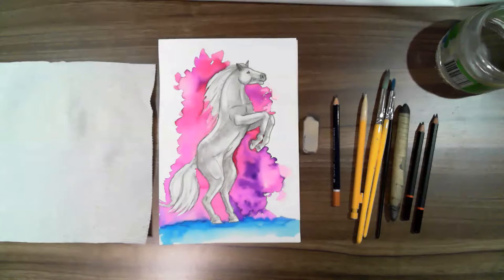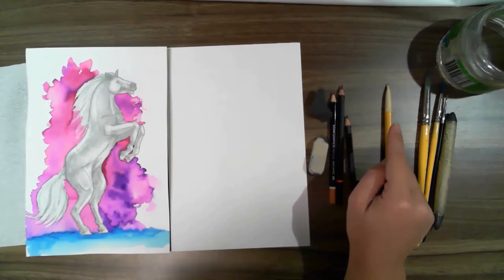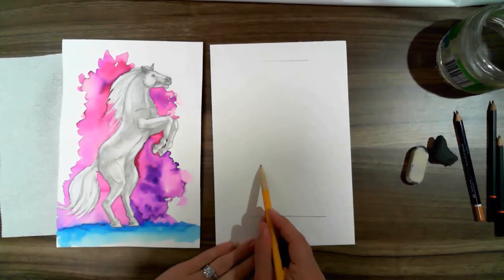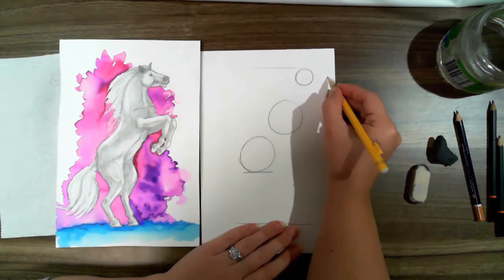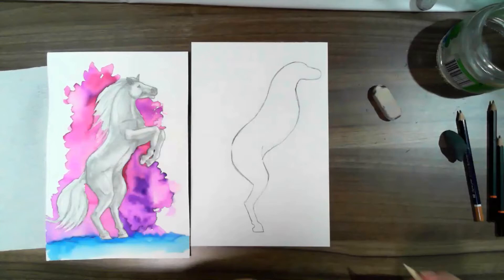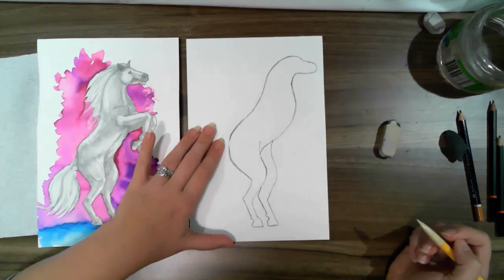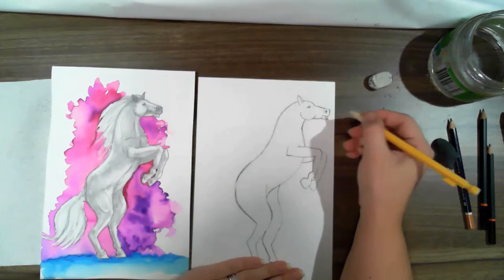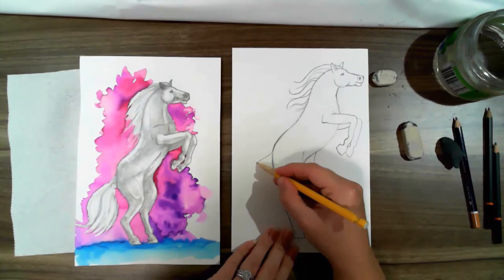Delaney Studios - How to do a Water Colour Horse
Michelle from Delaney Studios shows how you can make your own art of a horse using water colours at home!